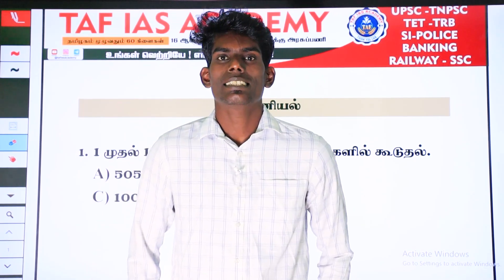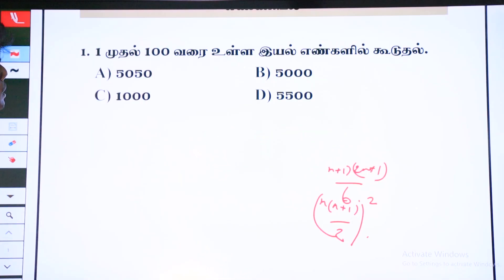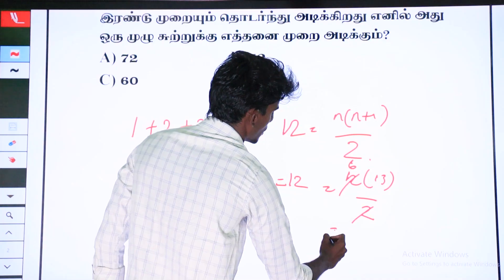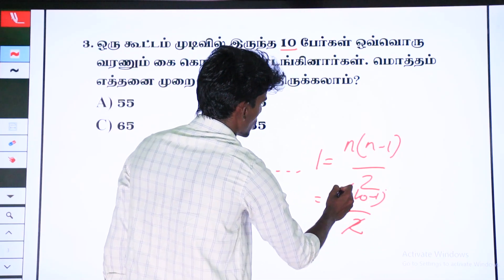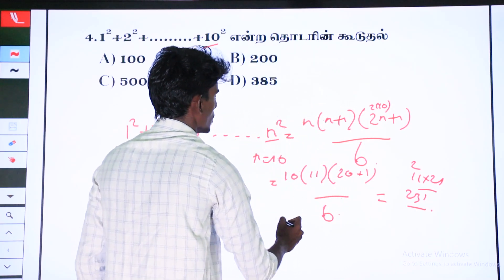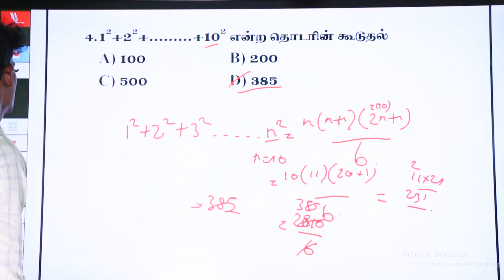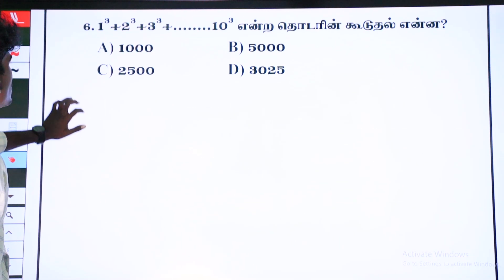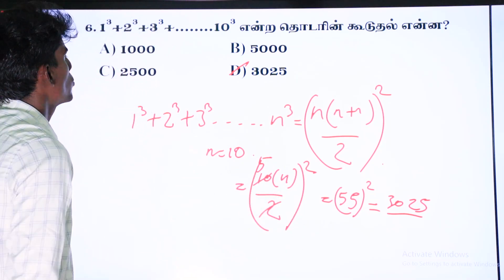TNUSRB SI & POLICE | MATHS NUMBER SYSTEM | Previous Year Original Question Paper | TAF POLICE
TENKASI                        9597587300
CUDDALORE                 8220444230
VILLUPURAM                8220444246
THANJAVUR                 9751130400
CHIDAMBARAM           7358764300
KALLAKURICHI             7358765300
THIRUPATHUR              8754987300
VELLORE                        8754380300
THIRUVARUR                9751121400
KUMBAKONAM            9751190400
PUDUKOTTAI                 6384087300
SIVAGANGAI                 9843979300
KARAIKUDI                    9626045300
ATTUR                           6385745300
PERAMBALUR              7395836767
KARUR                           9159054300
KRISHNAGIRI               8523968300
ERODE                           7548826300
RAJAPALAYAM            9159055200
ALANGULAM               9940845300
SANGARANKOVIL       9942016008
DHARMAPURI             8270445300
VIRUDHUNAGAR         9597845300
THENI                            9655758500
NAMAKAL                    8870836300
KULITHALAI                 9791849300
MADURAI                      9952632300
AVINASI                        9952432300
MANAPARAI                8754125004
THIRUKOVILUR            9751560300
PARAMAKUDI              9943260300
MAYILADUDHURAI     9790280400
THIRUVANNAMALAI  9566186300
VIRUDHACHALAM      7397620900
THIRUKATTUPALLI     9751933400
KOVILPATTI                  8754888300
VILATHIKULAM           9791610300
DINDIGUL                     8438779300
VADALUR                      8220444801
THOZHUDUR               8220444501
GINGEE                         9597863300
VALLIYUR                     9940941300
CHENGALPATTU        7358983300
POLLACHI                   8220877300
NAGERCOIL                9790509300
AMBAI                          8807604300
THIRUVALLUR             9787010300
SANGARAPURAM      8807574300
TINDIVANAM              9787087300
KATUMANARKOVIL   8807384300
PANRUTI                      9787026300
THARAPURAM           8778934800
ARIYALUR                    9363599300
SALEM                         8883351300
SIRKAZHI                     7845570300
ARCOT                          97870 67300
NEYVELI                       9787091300